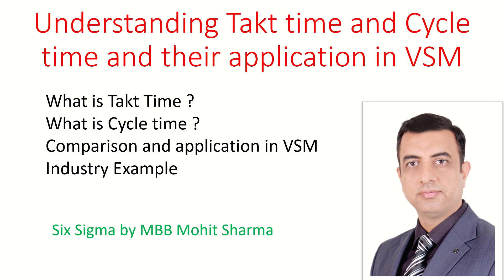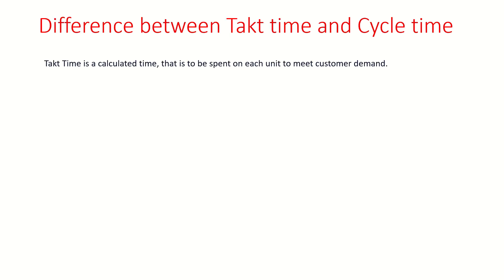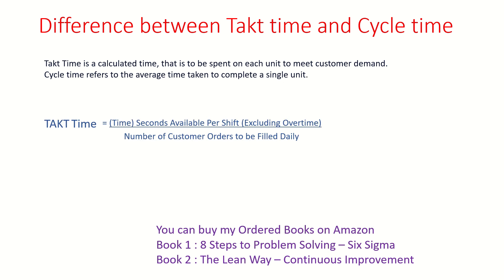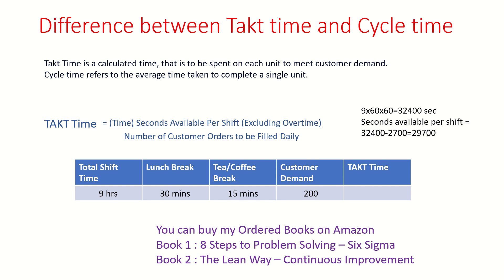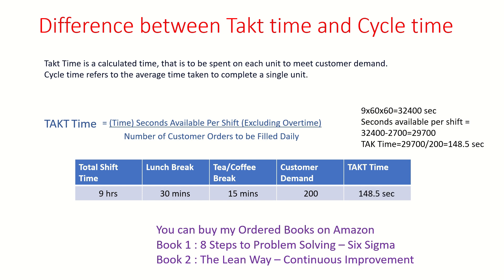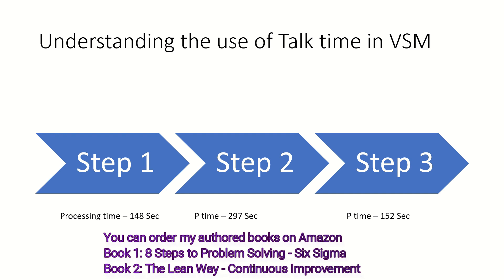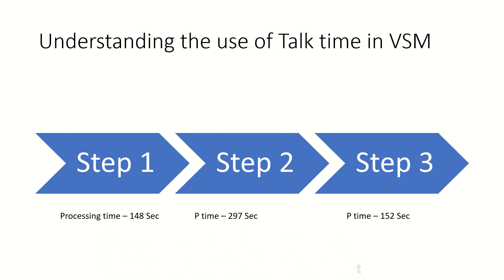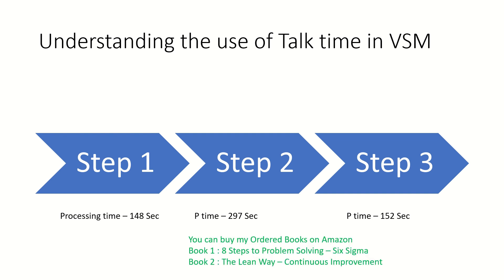Understanding the application of TAKT time in Value Stream Mapping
Understanding the application of TAKT time in Value Stream Mapping with Industry Example
Buying Links of my authored books:
8 Steps to Problem Solving
The Lean Way by Mohit Sharma